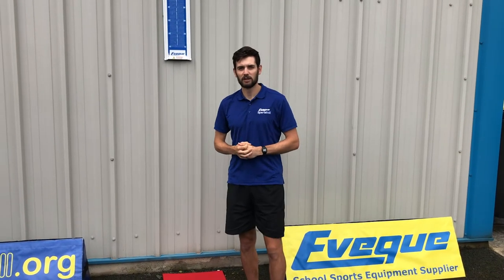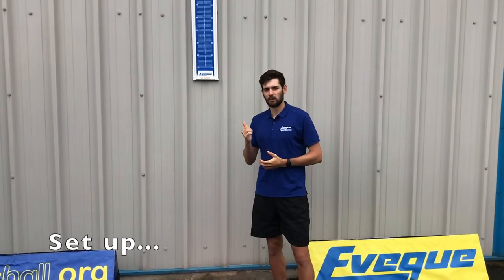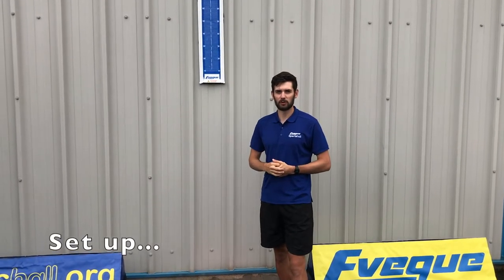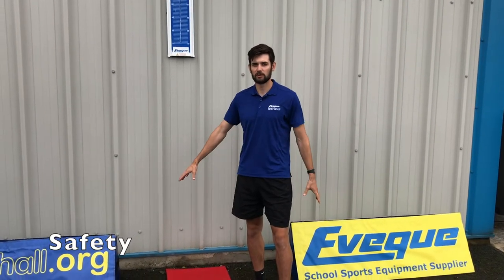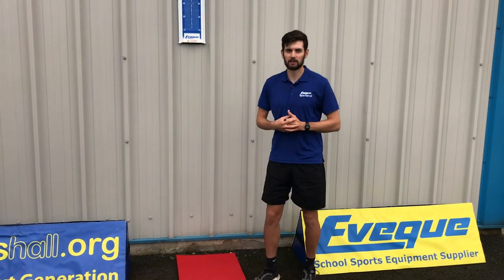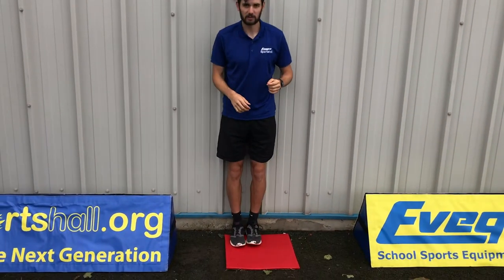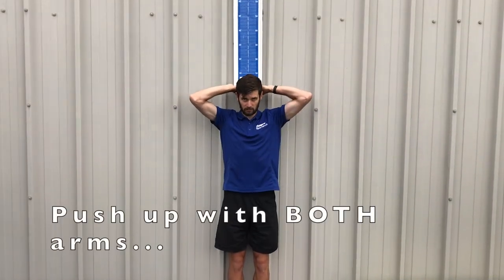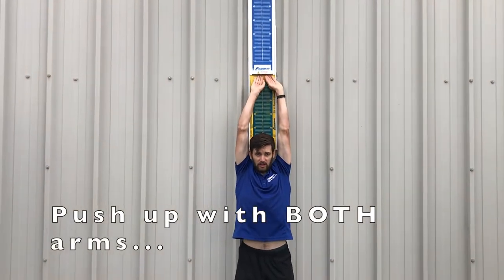'Vertical Jump'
Clip to help teachers deliver Vertical Jump activity as part of the School Games Pentathlon.

With thanks to:
Presenter - Alex Wort      Instagram: @coach_northernwort93  Twitter: @Slinky_AJW
Editing - Tom Hayes